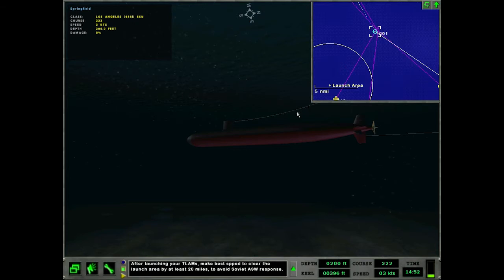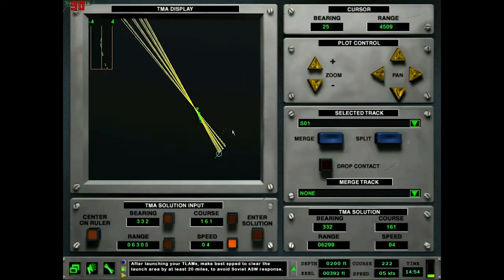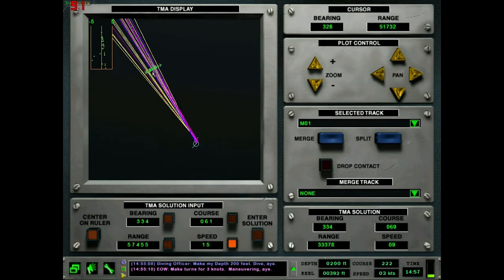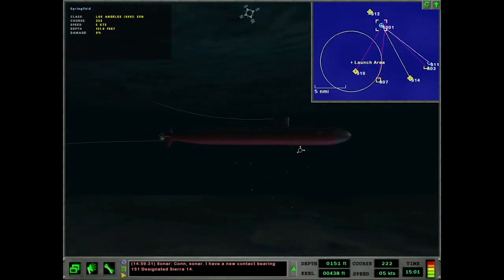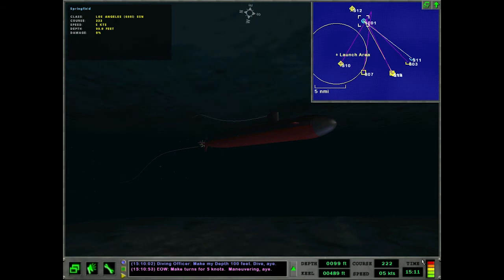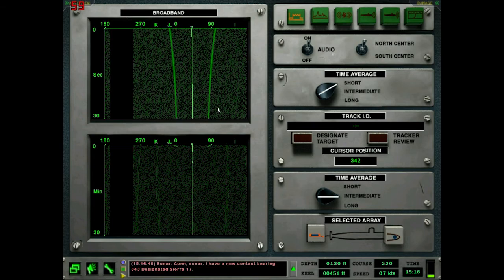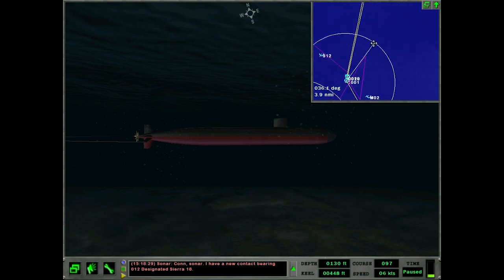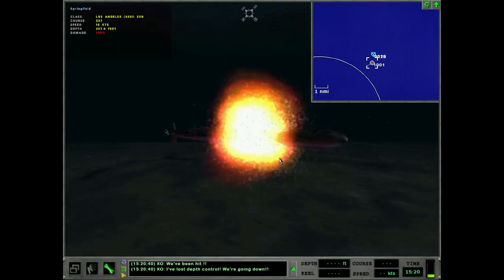Dangerous Waters: Red Storm Rising (53) Time on Target 2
Well, I appear to be seriously wounded.